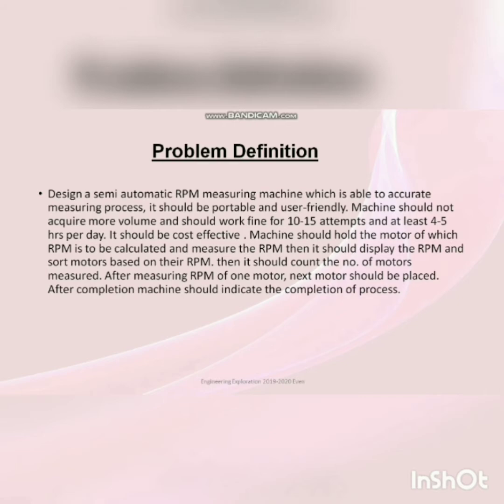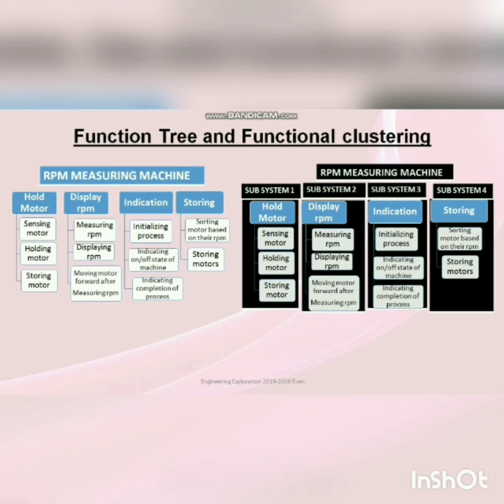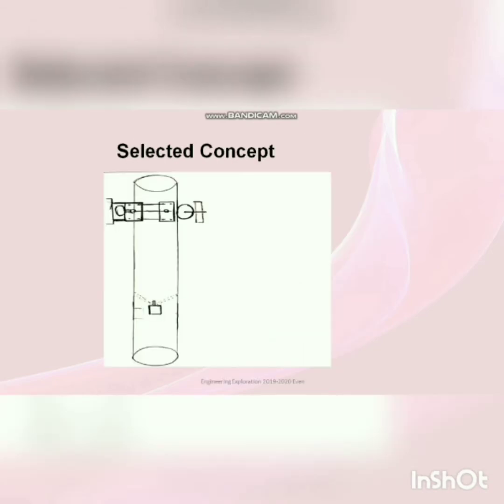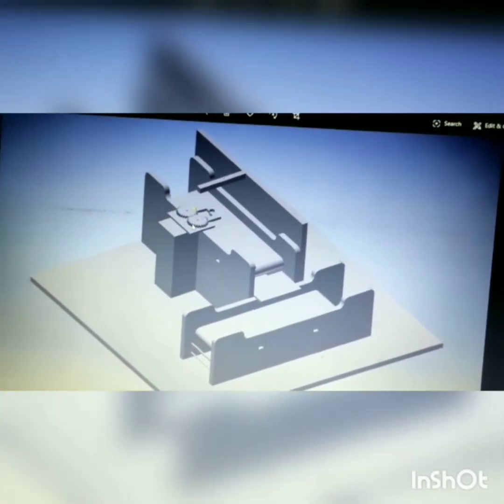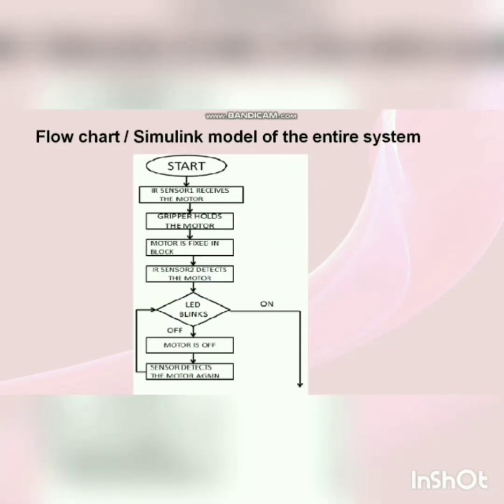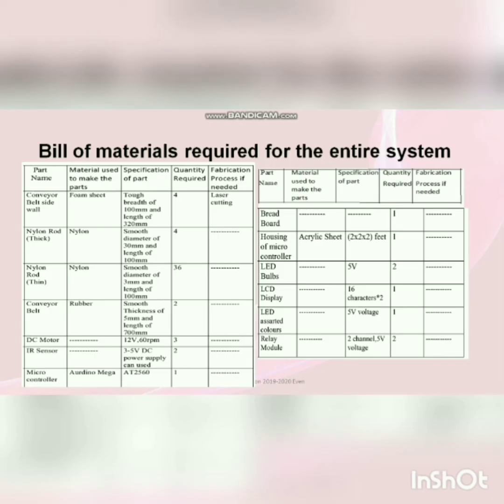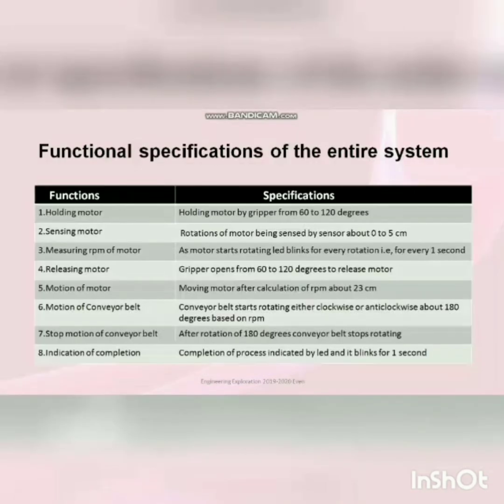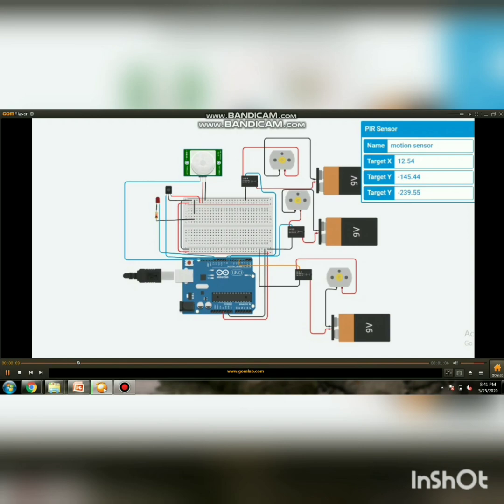J 06 Measurement Tools 2019 2020 Even